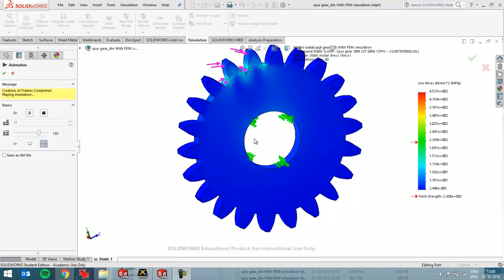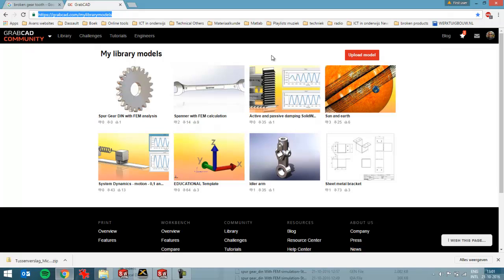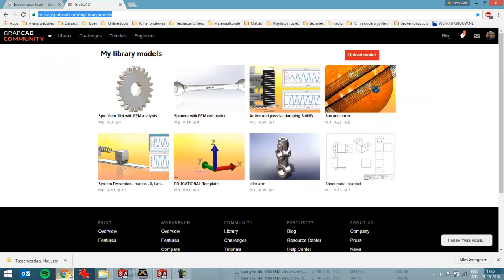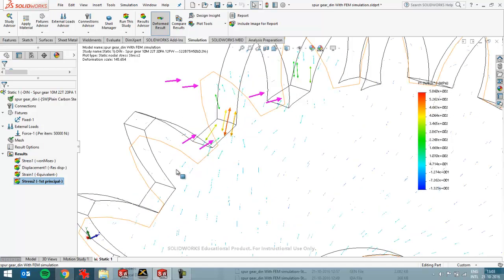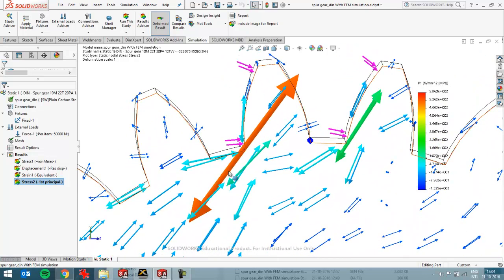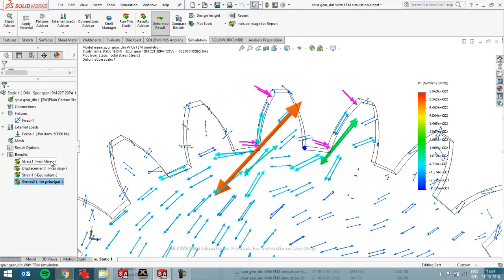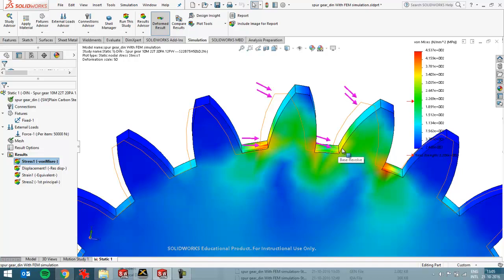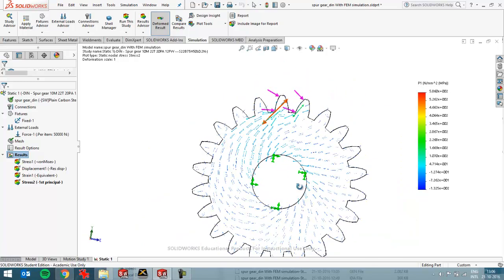FEM Case study 1: Investigating how a gear will fail under high forces with SolidWorks Simulation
Finite Element Method - case study. Using SolidWorks Simulation (FEM-software) to analyse how a gear will fail when transferring large forces. A solidworks vectorplot is created to show the way the gear will fail.
Summary: The moment on a gear-tooth leads to high tensile stress at the base of the tooth which will lead to high shear-stress, which will shear the tooth right at the base.